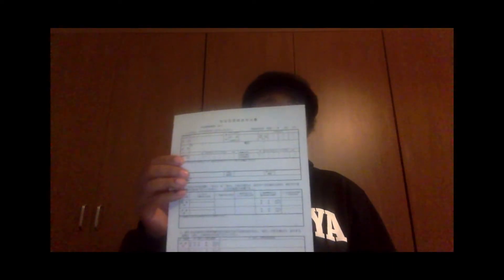How to Fix Having Two Japanese Pension Books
Do you someonehow have two different Japanese Pension books (手帳)? In this video I let you know how to fix the issue so you can combine your two Japanese pension accounts.
This happened to me & it's an easy fix.